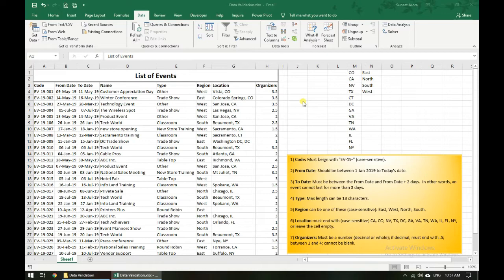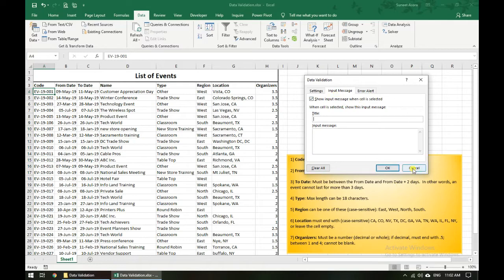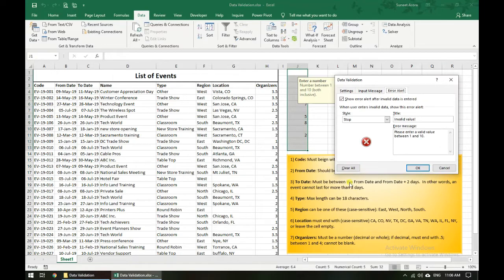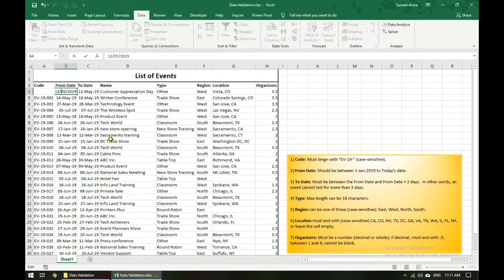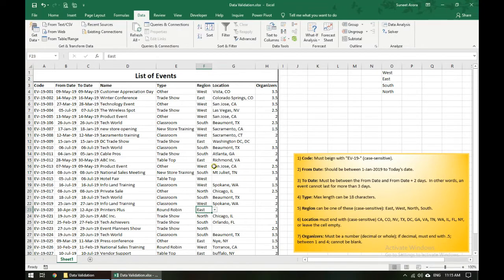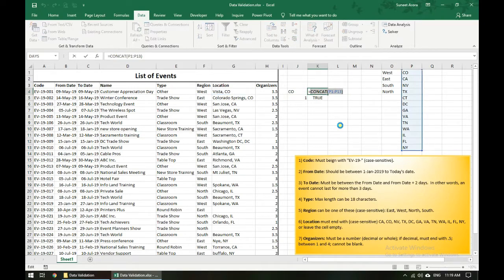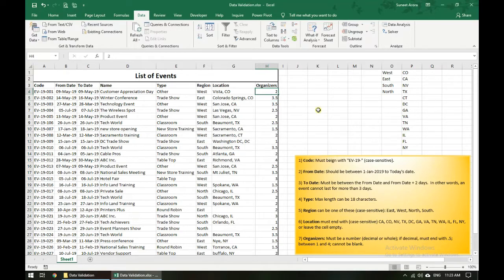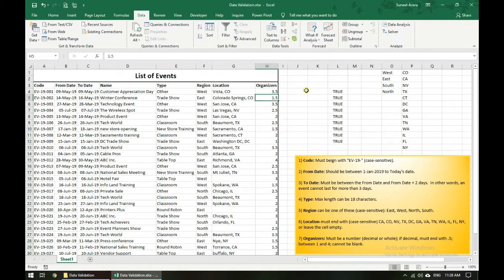Advanced Data Validation in Excel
Data Validation is used to avoid entering wrong or invalid data. For example, we may allow the user to enter numbers between specified range only, or we can force the user to enter data starting or ending with a specific string, and so on.

Using Data Validation is very very important to maintain data consistency, and generate accurate reports and analyze correct data for correct results and decision making.  A small mistake can make a really big difference !!

To apply Data validation, we have to first select the range and then go to Data tab, and select Data Validation command under the Data Tools group.

We can apply data validation either before or after entering the data. If we apply it before entering the data, it would not allow us to enter invalid data or warn us, depending on the error alert setting.
If we apply data validation after entering data, it will not warn us. However, in this case, we can see where we have entered invalid data by selecting the ‘Circle Invalid Data’ option.  Then, we can make corrections. We can also ‘Clear Validation Circles’.

You may try it with your own data and get back to me if you have any doubts.  We will be more than happy to assist you.

Also, if you want to learn anything else in Excel, Word, or Powerpoint, just let me know in comments or by sending mail at , or on any of our social networks

Thanks!
Cheers and Have a great day!